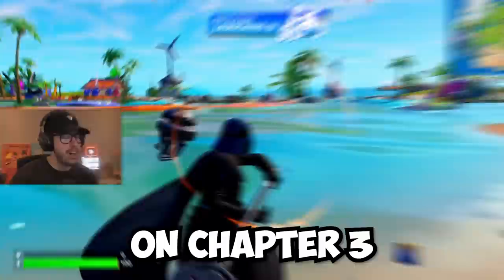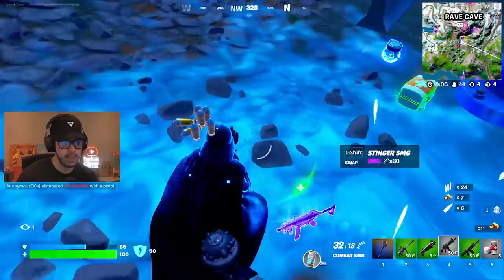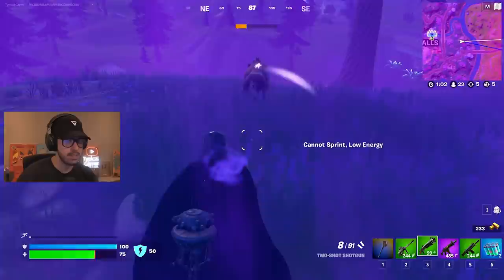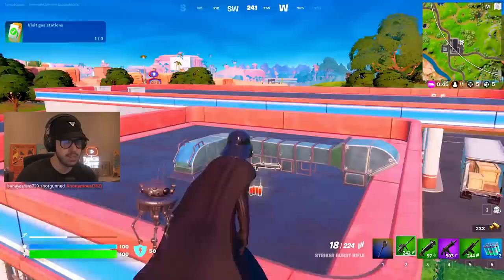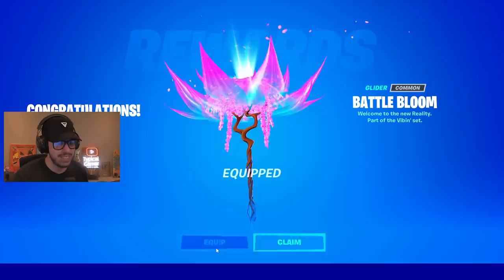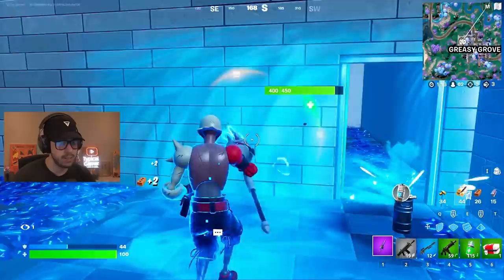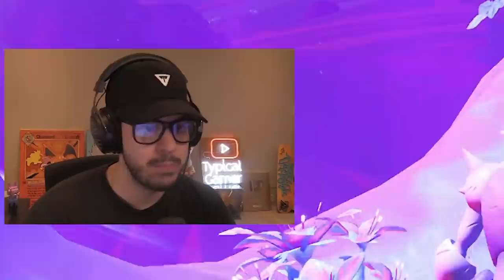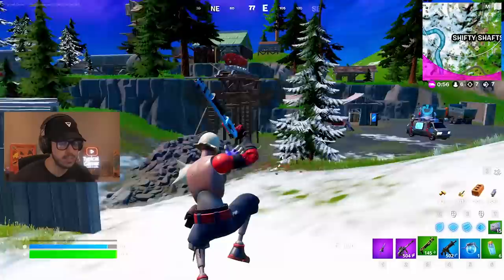New SEASON 3 is HERE! RIDE ANIMALS! (Fortnite)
Fortnite Chapter 3, Season 3 update gameplay with Typical Gamer!